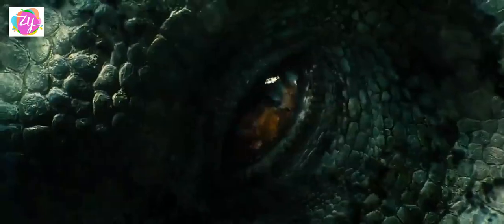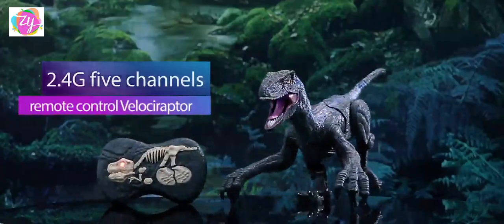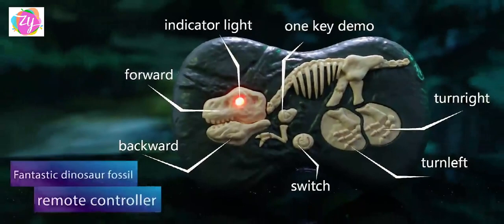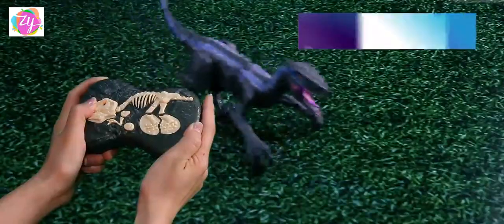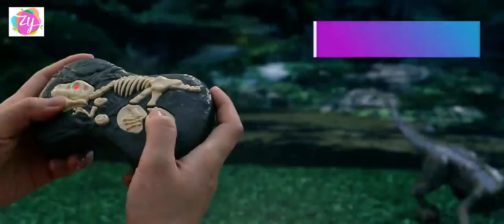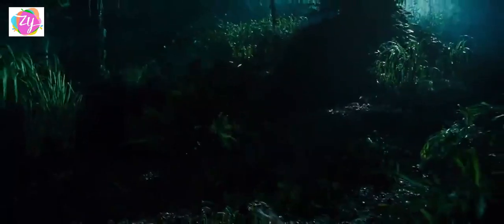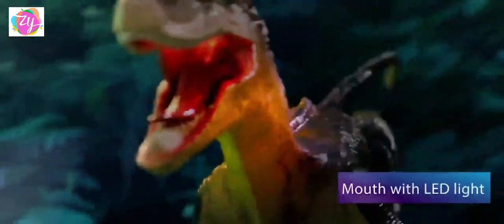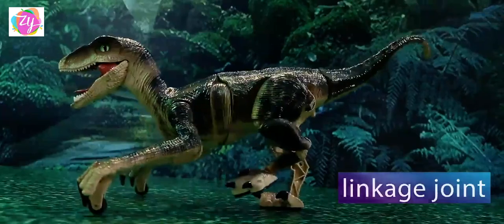2 4G Intelligent Walking 3D Eyes Plastic Dino Robot Toys Animal Simulation Model Dinos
Jurassic Park 2.4G Intelligent Walking 3D Eyes Plastic Dino Robot Toys Animal Simulation Model Dinosaur RC Dinosaur Remote Control Toy

1. Forward, retreat, body swing left and right, remote control one-key demonstration, roar, low sleep, voice footsteps synchronization, simulation 3D eyeballs;
2. One-key head button can wake up from sleep, show step swing, sound, light;
3. Standby for 1 minute; Body swing once every 20 seconds, with light and low sleep music;
4. Automatic sleep for 5 minutes;